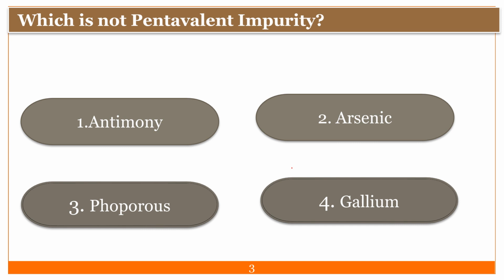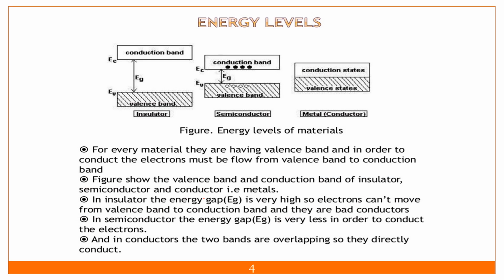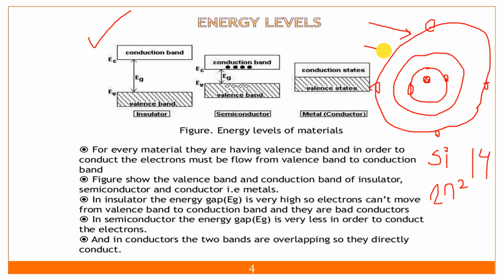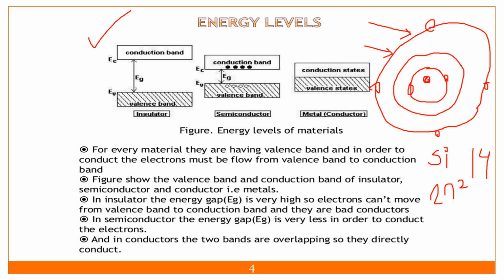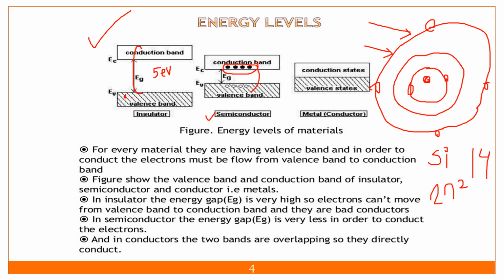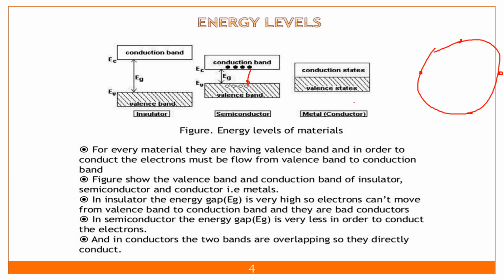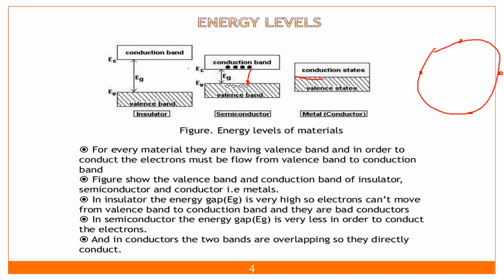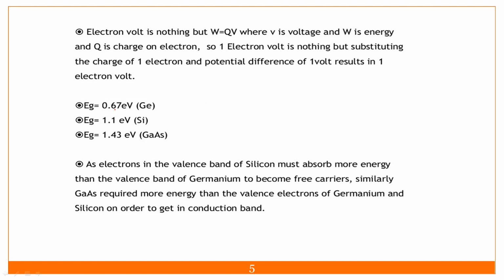Lecture 07 Microwave Devices Basics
In this lecture Mr Sushil Sirsat will discuss about different Microwave Devices used at Mocrowave Frequency